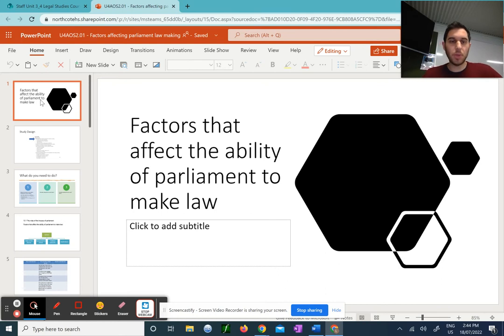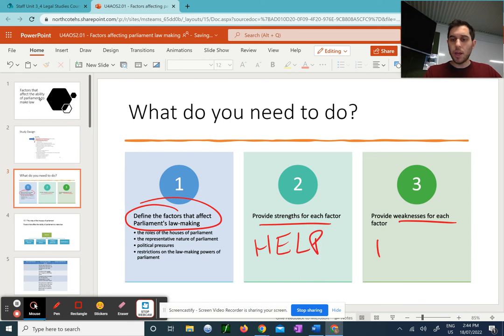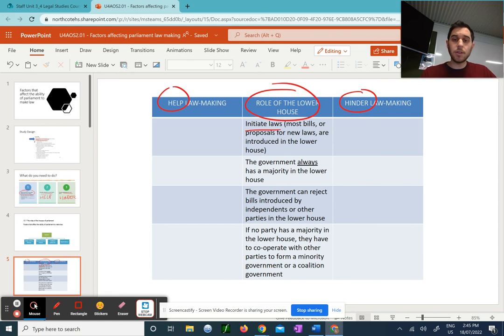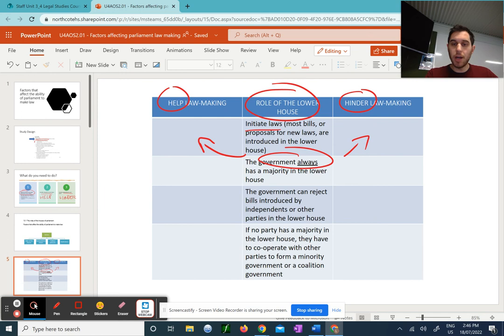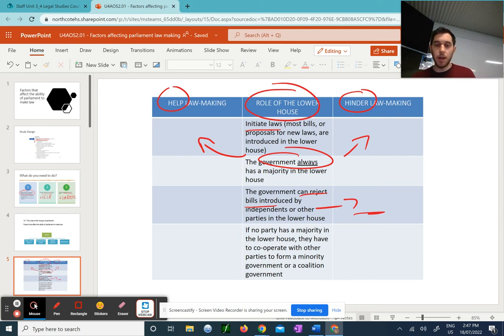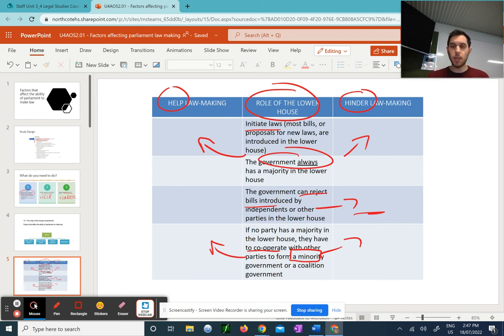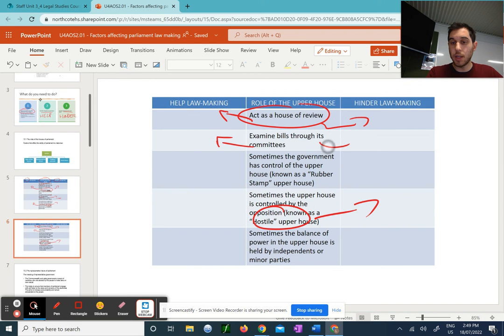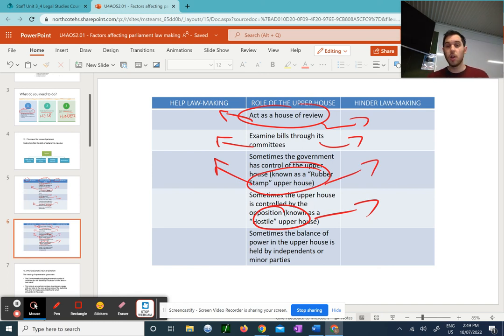U4AOS2.01 - Parliamentary Law-Making: Roles of the Houses